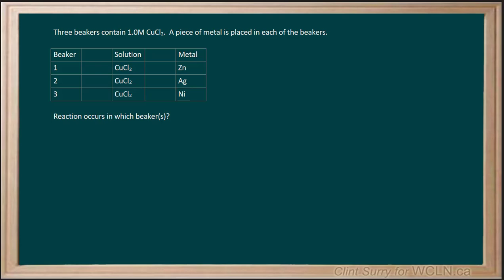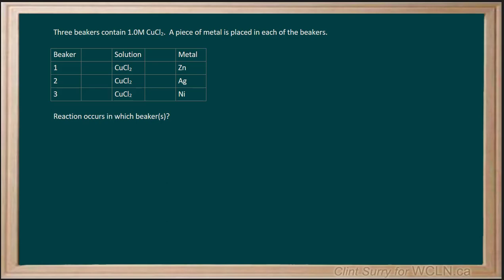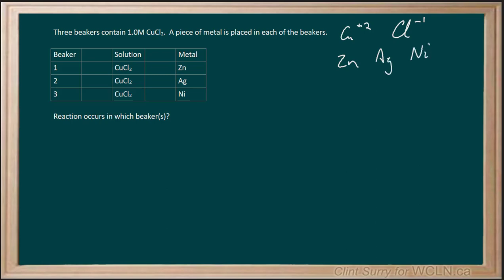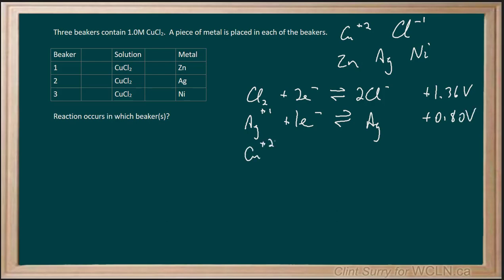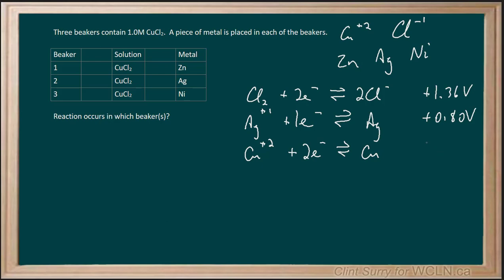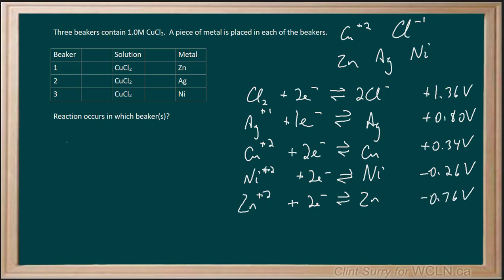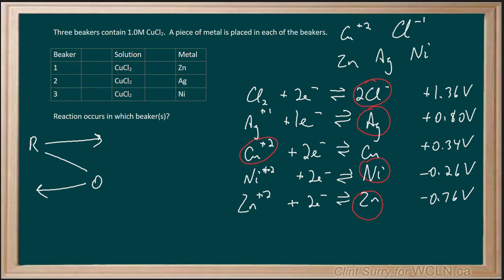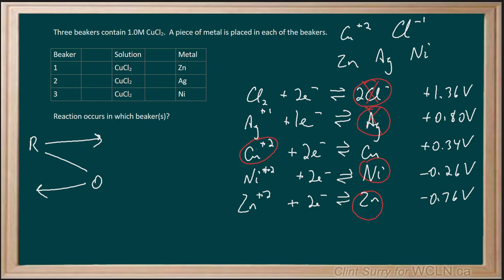WCLN -Chemistry - REDOX - Predicting which species will spontaneously react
This video was built as part of the learning resources provided by the Western Canadian Learning Network (a non-profit collaboration). This is a video solution to Fundamentals 545 looking to identify which metals inserted into the given solution will spontaneously react